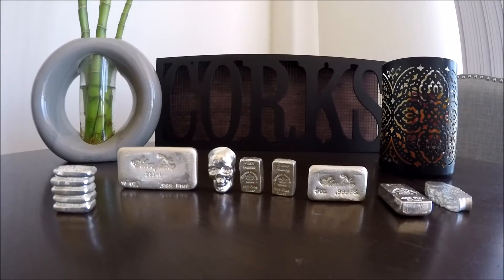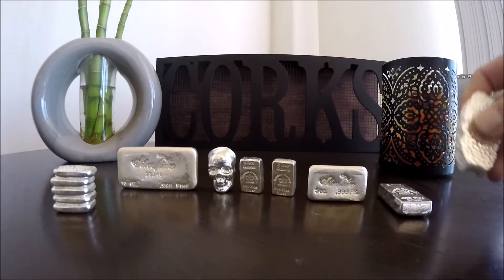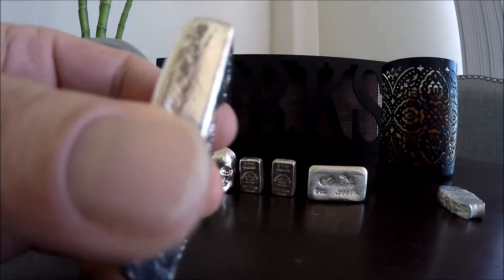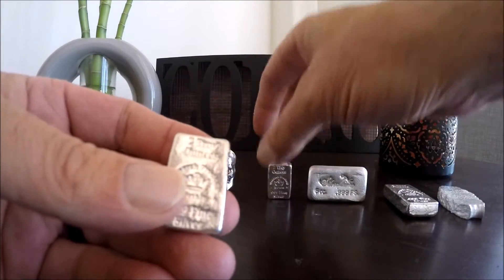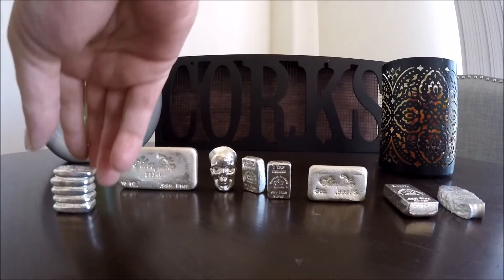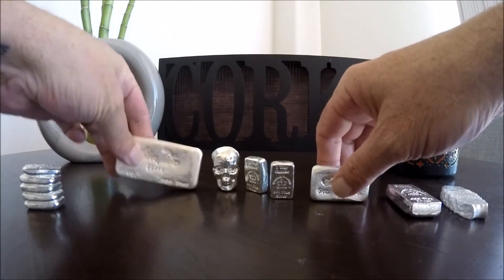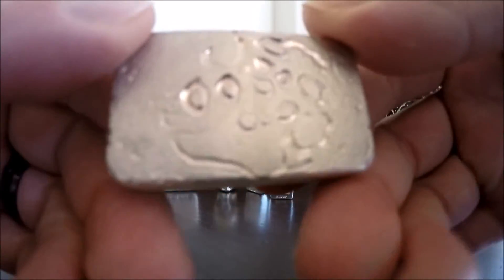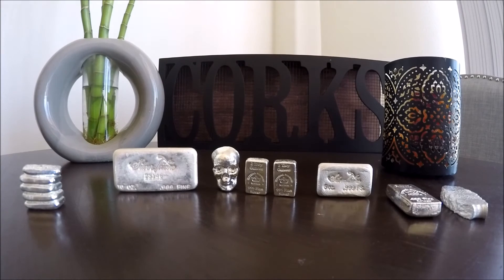Silver Bar Pickups this Week! Monarch Skeleton, Silver Towne, 3D Skull & More!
Here are our Silver Bar pickups this week!